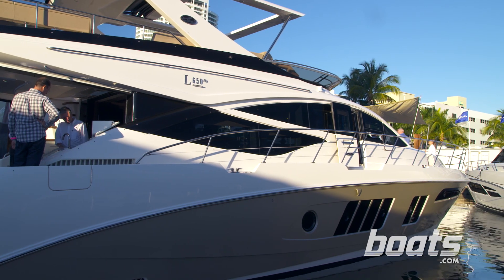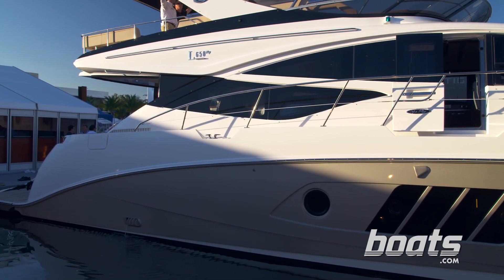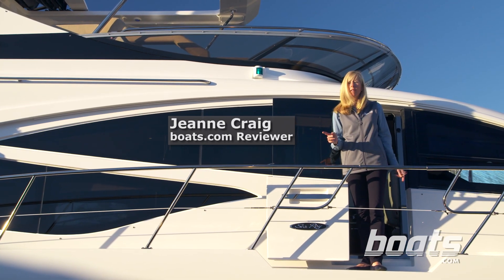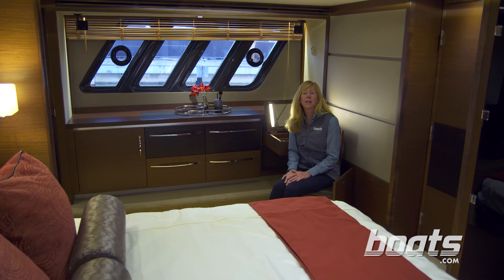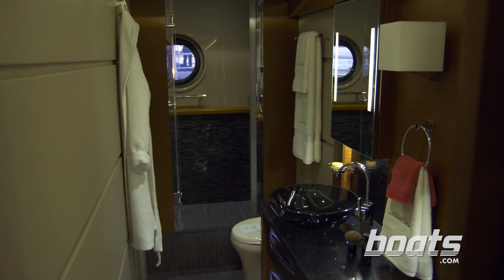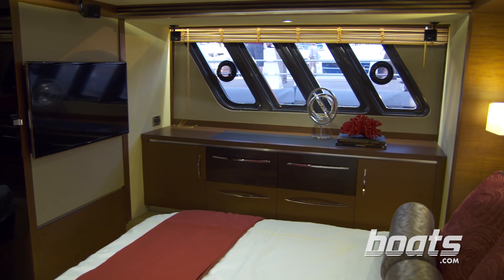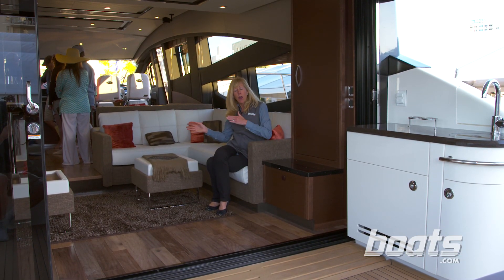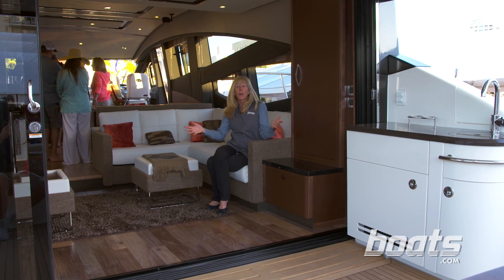2014 Sea Ray L650: First Look Video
When Sea Ray introduces a new boat model, boaters pay attention - and right now, they're paying attention to the all-new L650. This is a big cruiser for Sea Ray, and it's hitting the market with a big splash.